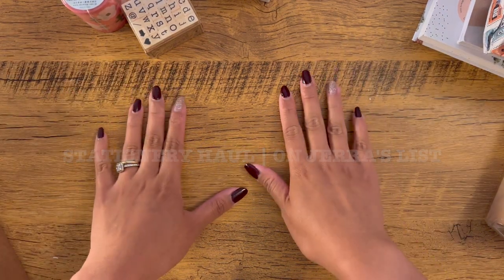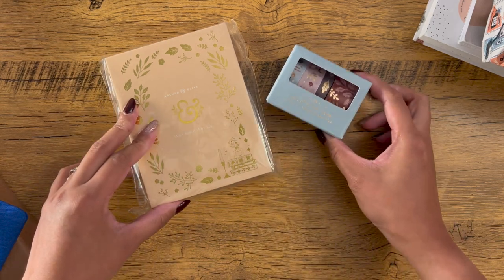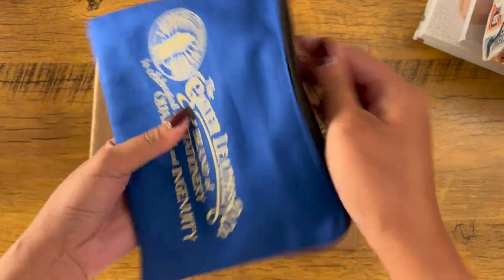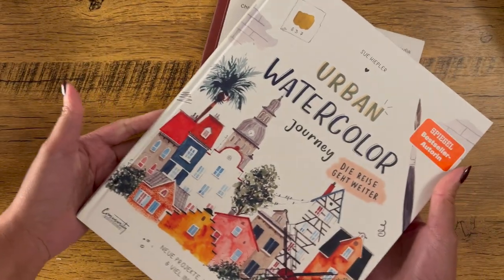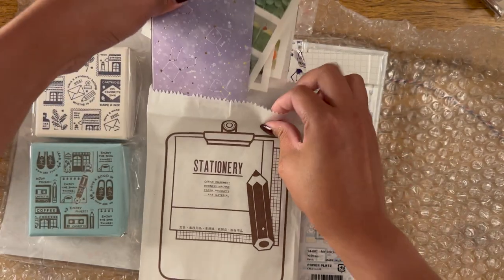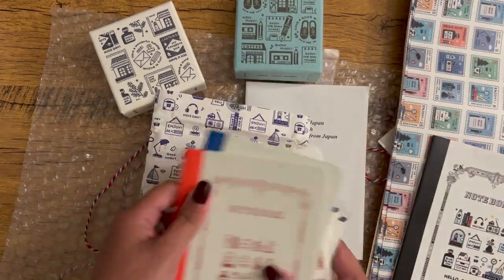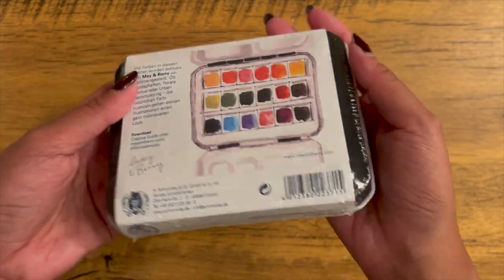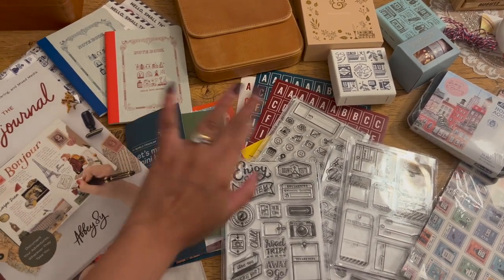Happy Mail (Stationery Haul ! )✨📬🛍✂️ | Yoseka, CTFJ, Everyday Explorer, Galen Leather, A&O ~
Hello friends ~ For this video, I'll have a collective stationery haul (a long one lol) from some of my favorite shops ! Hope you enjoy watching !

00:52 Yoseka Stationery:

3:38 Archer and Olive

7:38 Galen Leather

10:19 Book Depository

13:52 Cute things from Japan

25:04 Schmincke Watercolor X May and Berry
(A friend kindly got it for me from Germany and shipped it to me) Unfortunately, they are only available for sale in Germany. :(

25:27 Everyday Explorer Co.
Stickers:
Alphabet Sticker sheets (Around the World, Maroon, Dark Green)

Check-out my instagram to know more of what's on my list🖋 😄